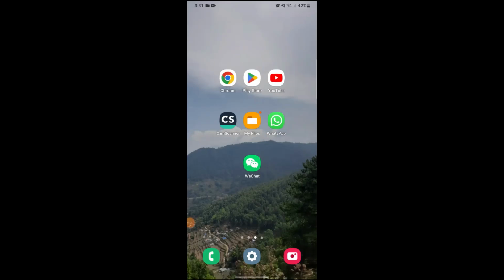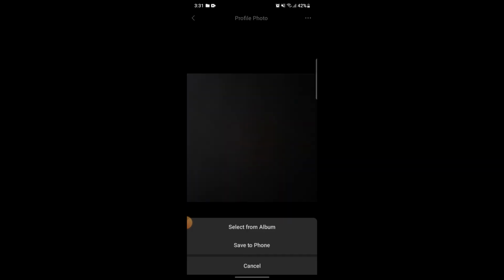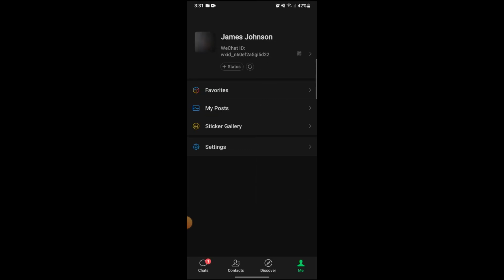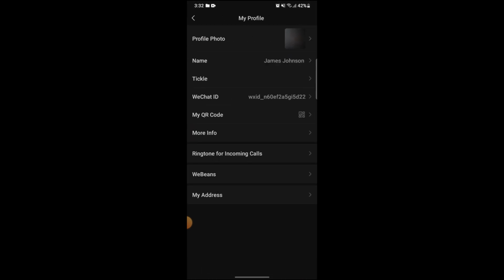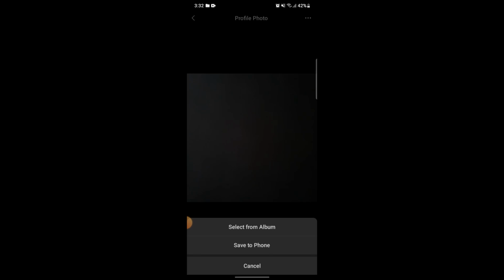How to Delete Profile Picture on Wechat 2024?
Keep your profile up-to-date by learning how to delete your profile picture on WeChat! In our detailed guide, 'How to Delete Profile Picture on WeChat,' we provide step-by-step instructions to help you remove your profile picture from the app. With clear guidance and practical tips, you'll be able to manage your profile settings easily. Whether you're updating your image or removing it for privacy reasons, this guide is for you. Discover how to delete your profile picture on WeChat today!